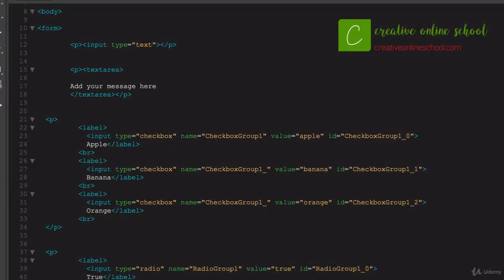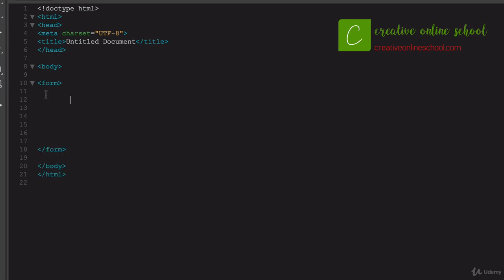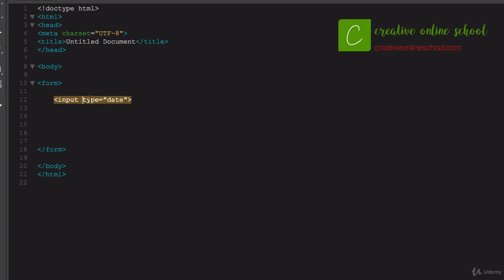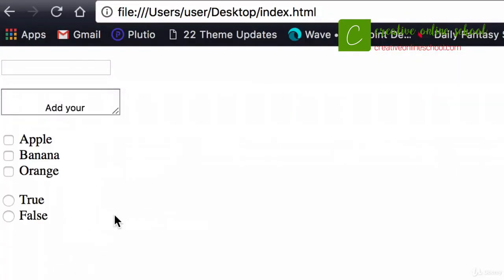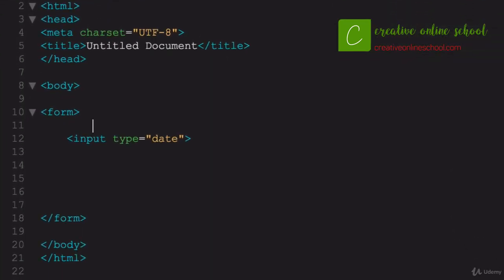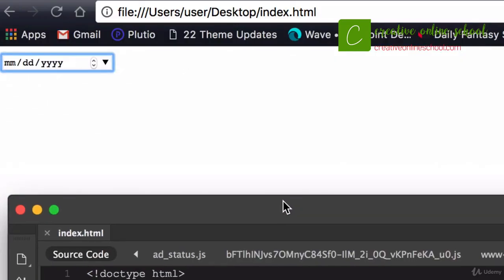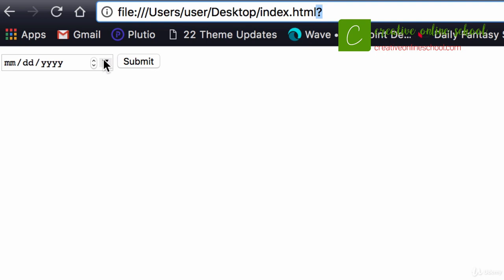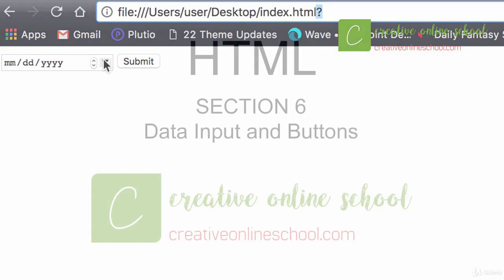Advance Web Development || 17. Data Input and Buttons